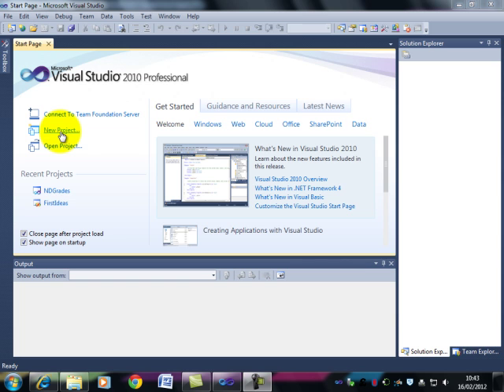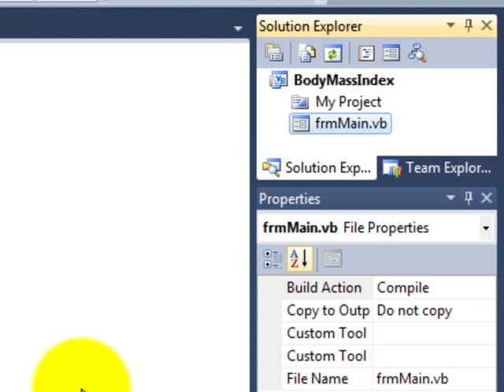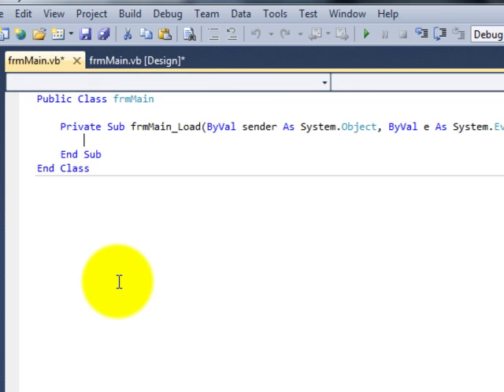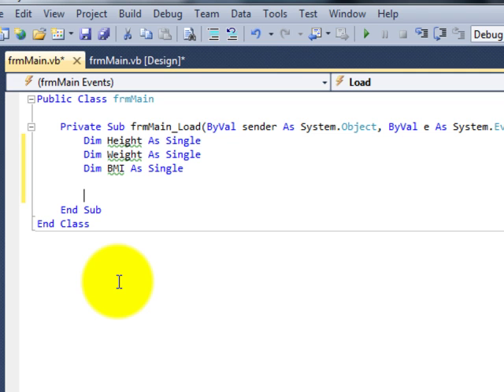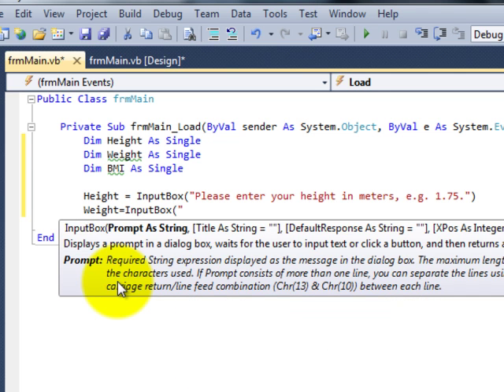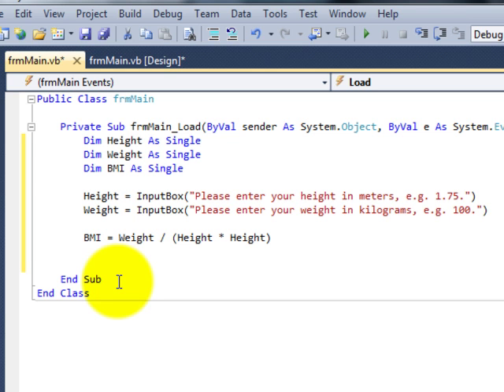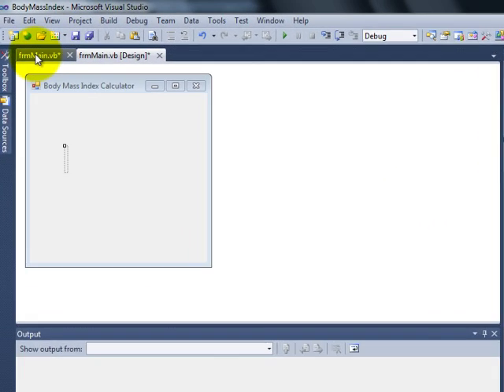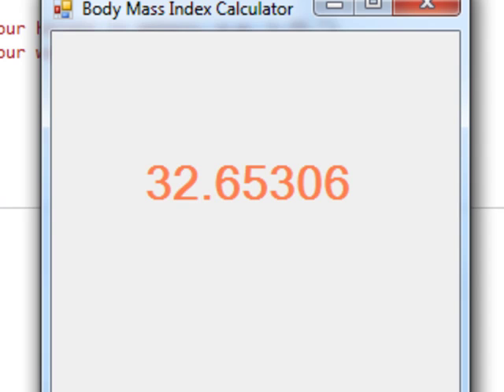15-Using a formula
This video shows you how to create and use a formula in Visual Basic .Net 2010.  It does so by looking calculating your BMI (Body/Mass Index).